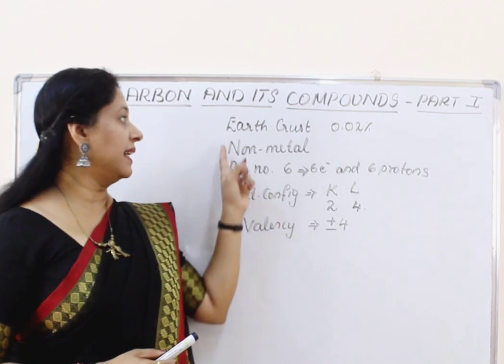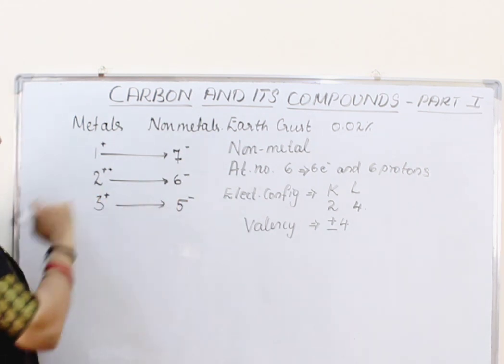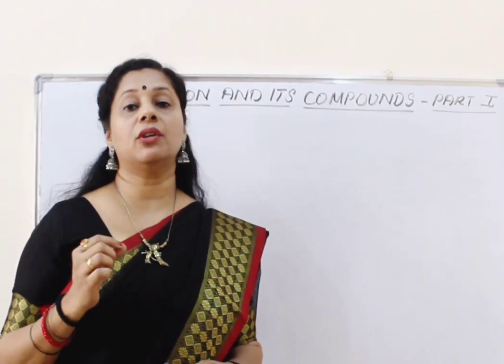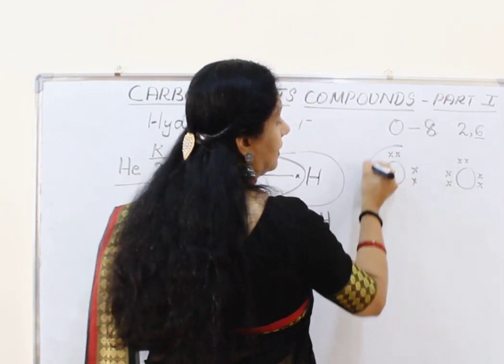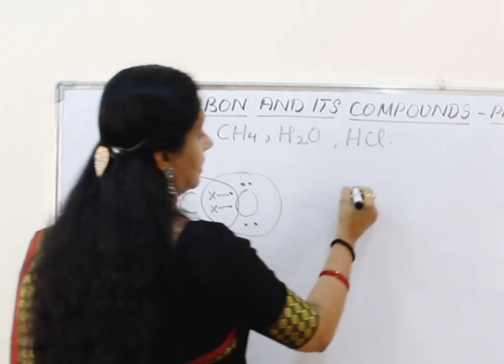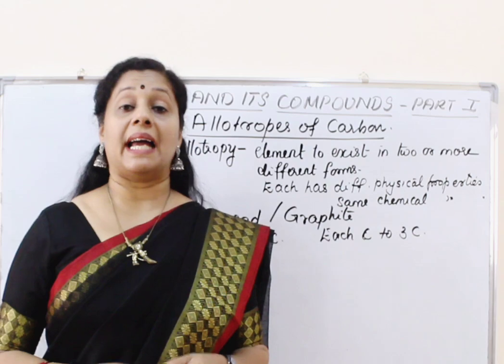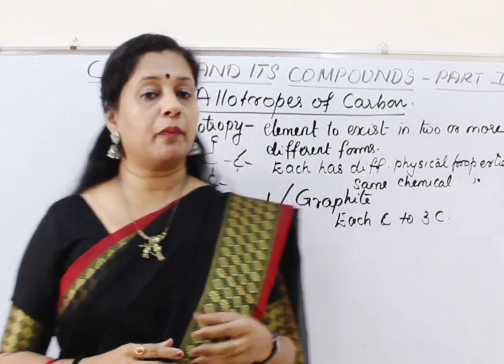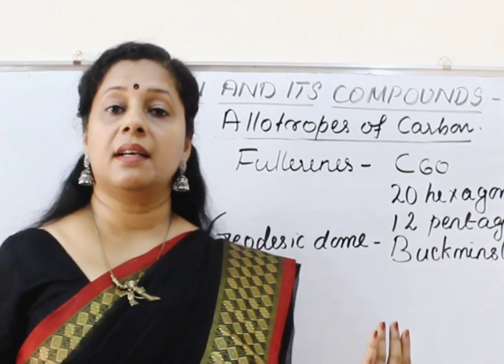CLASS10: CARBON AND ITS COMPOUNDS: PART 1